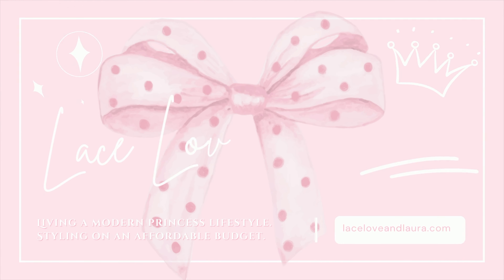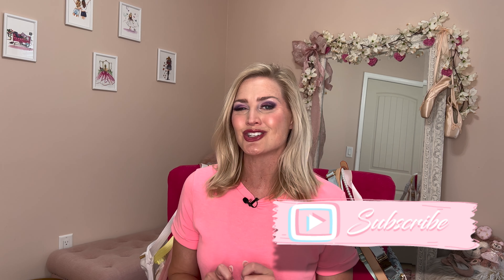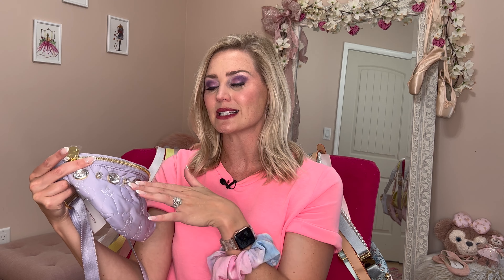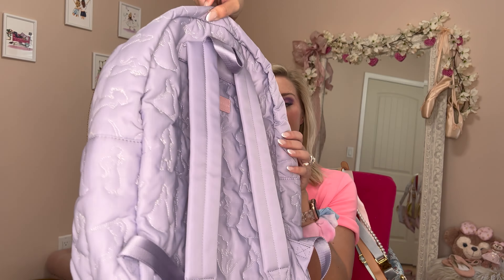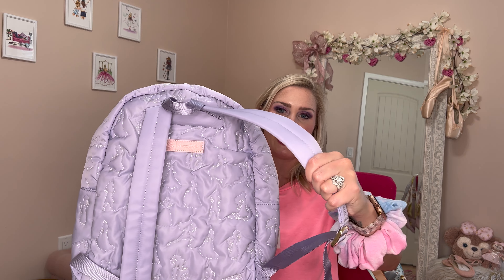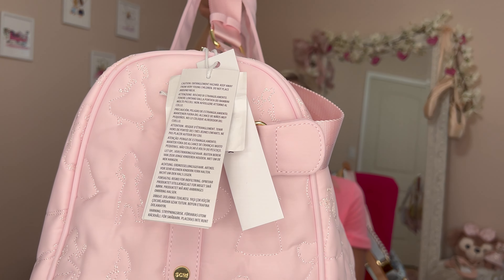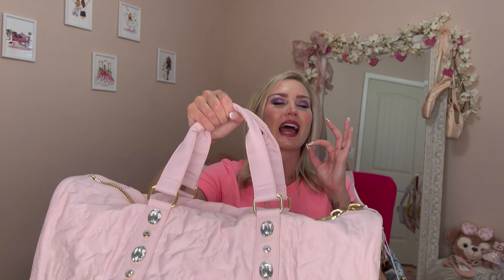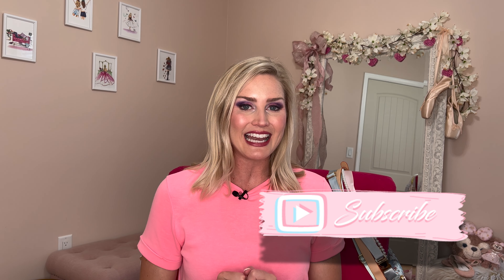NEW Stoney Clover Lane DISNEY PRINCESS haul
There's a new Stoney Clover Lane Disney Princess collection and of course I have an unboxing review haul of them for you. Let me know you pick down in the comments!

MORE VIDS

IG POSTS

MEASUREMENTS:
Height: 5'8"
Weight: 140lbs
Chest: 34 1/2”
Waist: 27”
Hips: 39”

*Thank you for all of your support! Make sure to let me know what your contribution is for and what you’re interested in seeing me create next🥰
(please keep this appropriate, thank you in advance)

VIDEO EQUIPMENT

♡Wireless mic
♡Lav mic

CHAPTERS

0:00 - 0:51 Hi Lovelies💖
0:52 - 2:05 the fanny
2:06 - 2:17 the backpack
2:18 - 2:57 patches
2:58 - 3:10 more backpack details
3:11 - 4:54 the duffle
4:55 - 5:39 Shop & Sub🥰